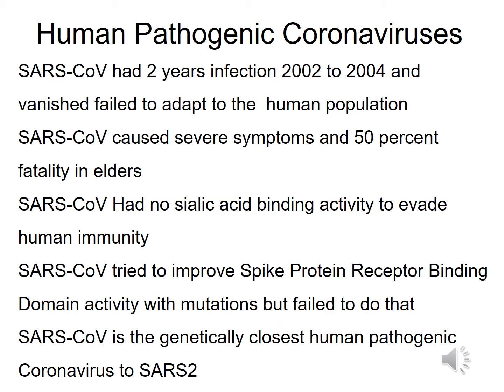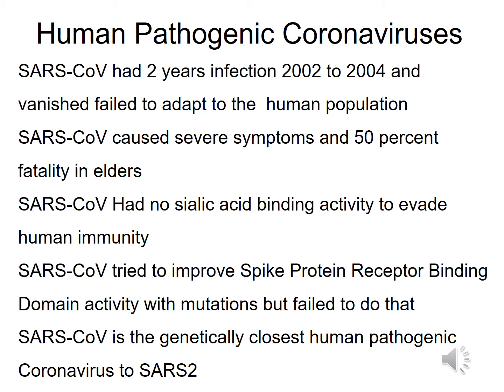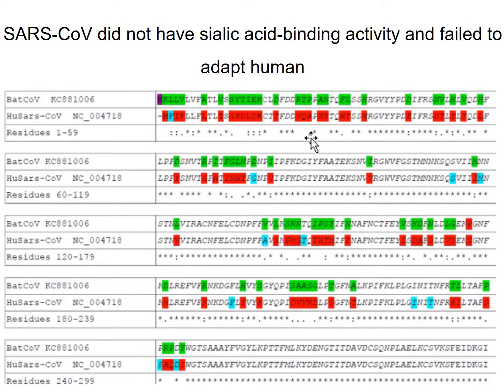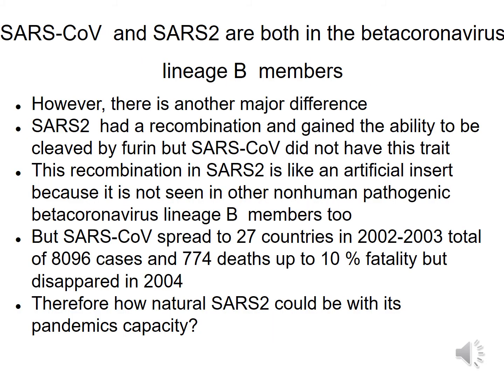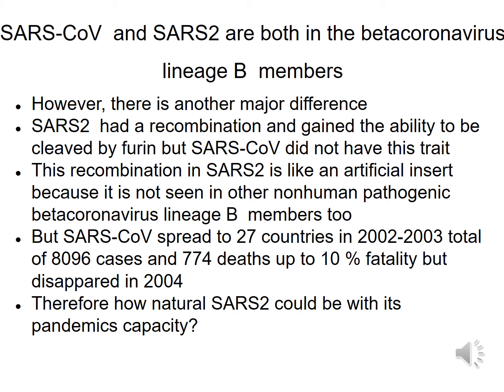009 Other Human Coronaviruses SARS CoV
This is the ninth  the PreventSARS3 Project video series I explain the adaptation  pattern of the SARS CoV virus which is the genetically most related virus to SARS2.
The project aims to create public awareness about the engineered nature of Severe acute respiratory syndrome coronavirus 2 (SARS-CoV-2 or SARS2) and develop antiviral nanomaterials against the SARS2. Currently there is no remedy or vaccine against SARS2. The project aims to develop better face masks to hold and kill SARS2, surface sterilization agents and pharmaceutical agents.
SARS2 is the seventh and the unique human CoV with pandemic potential. The host tropism and infection pattern of SARS-CoV-2 have 3 fundamental differences compared to the previous six human pathogenic CoVs and suggesting its engineered nature.

The unique features of SARS2
i) SARS2 Spike protein has a flat and unaltered Sialic acid binding domain. Thus SARS2 Spike Protein has a very effective interaction to lung surface acidic sugar sialic acid to scan the surface of the lung and search for its entry receptor ACE2. Natural adaptation with a flat Sialic acid binding domain is conflicting with Canyon Hypothesis and suggesting the engineered nature of the virus.

ii) SARS2 Spike Protein binding on a lung surface protein ACE2 that is a protein regulating blood pressure. However after millions of infections SARS2 Spike Protein ACE3 receptor binding domain had no high frequency mutations. Suggesting the one perfect binding capacity that can only be obtained with an engineered design.

iii) In Coronaviruses recombination on the genomes occur with certain mechanisms and as a pattern. Therefore if it happens in  a hot spot or area or on a virus happens all the time but in  SARS2 Spike protein there is a S1/S2 insert recombination enables the virus to be cleaved by a lung surface furin protein and very rapid entry into to the cells. However after millions of infections SARS2 Spike Protein had no additional recombination on its Spike Protein genome suggesting the one-time engineered event.

There is a report written by myself with the title of ``Host Change -Tropism Pattern of Human Coronaviruses Suggesting the Engineered Nature of Severe Acute Respiratory Syndrome Coronavirus 2`` Available